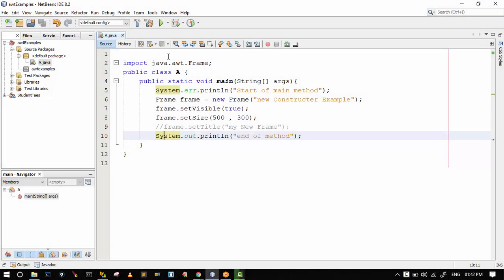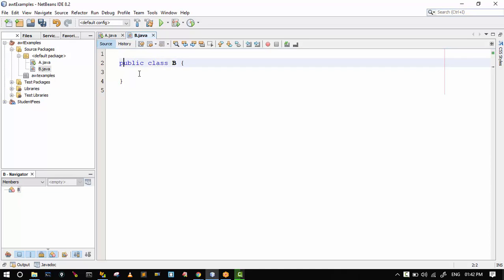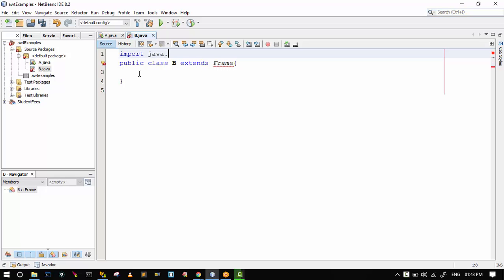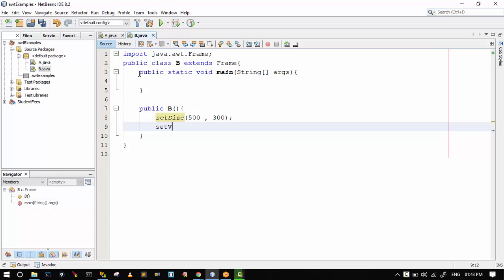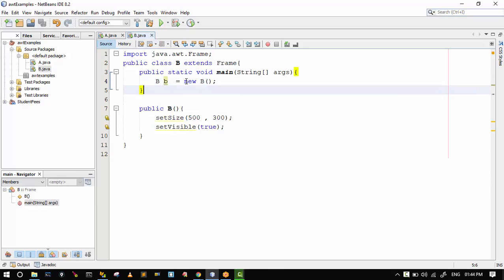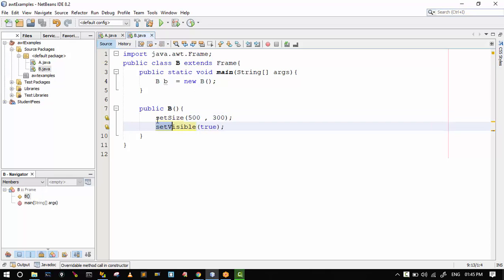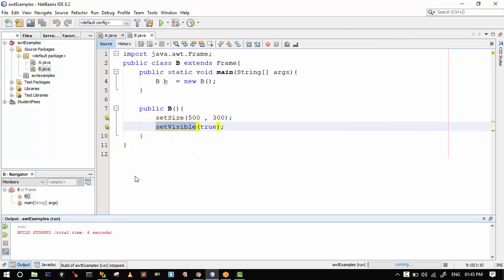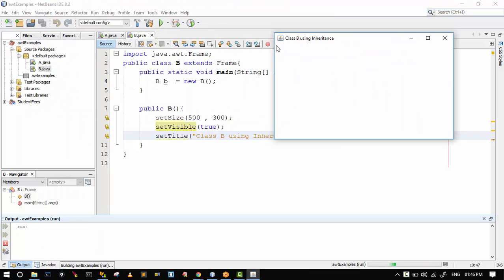4. creating frame ~part 2